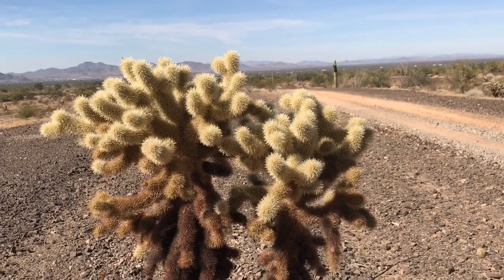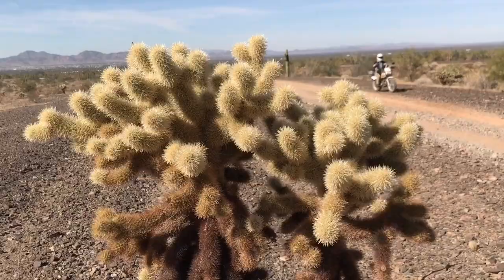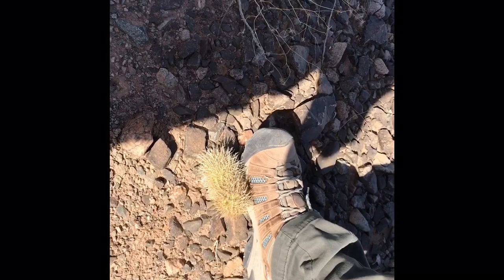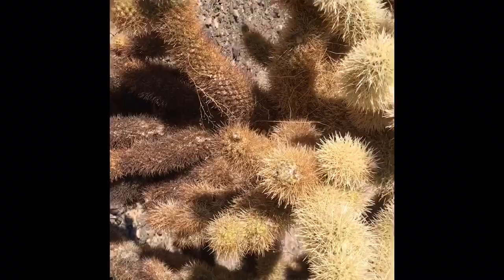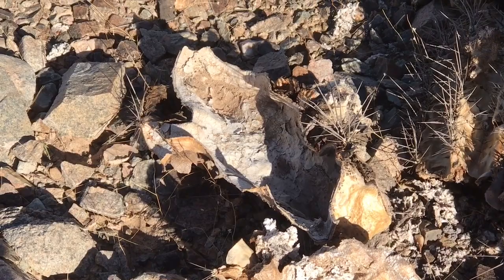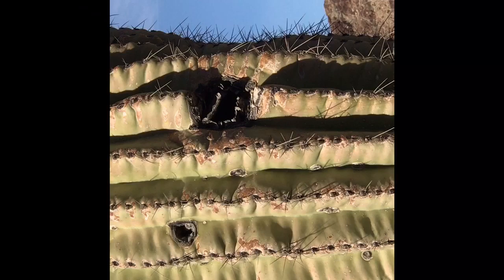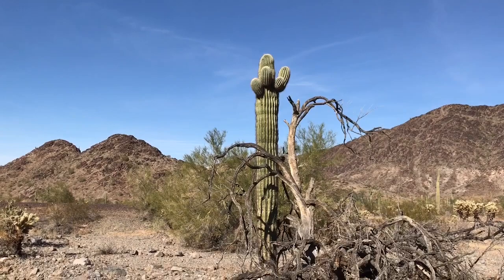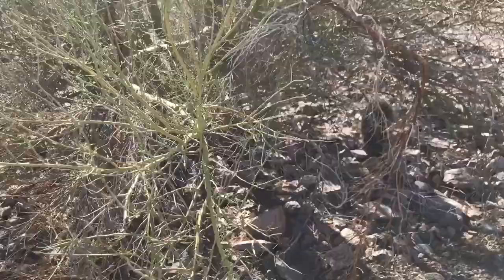Teddy Bear and Saguaro cactus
Found my teddy bear cactus, but he doesn’t look too cuddly. More video from my hike in the Arizona mountains